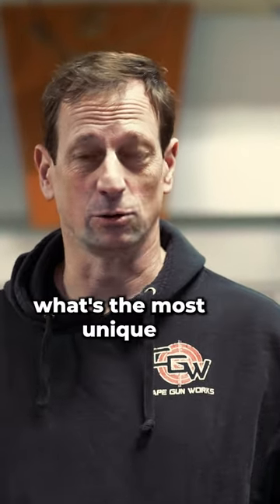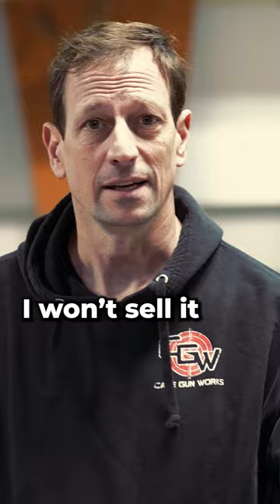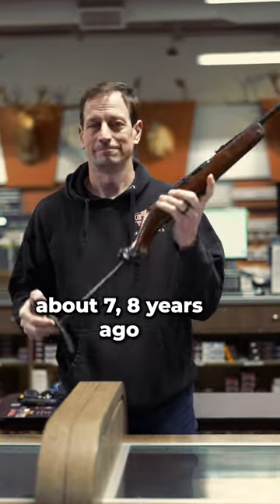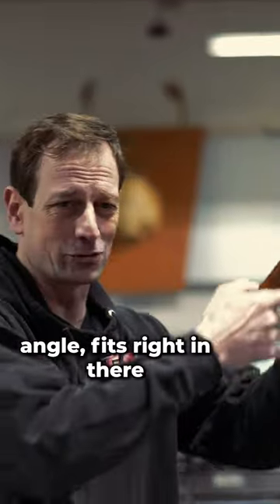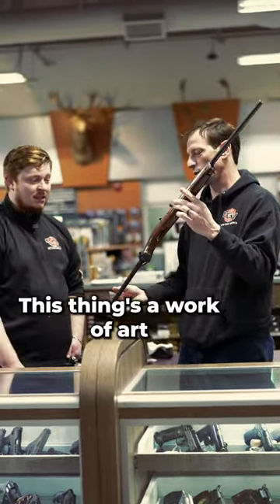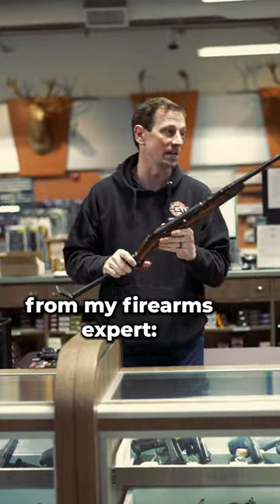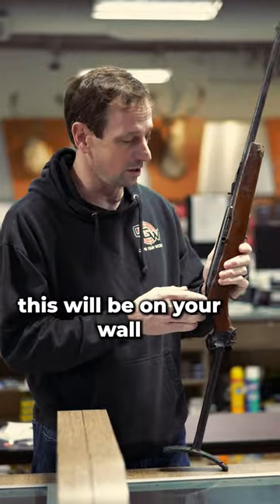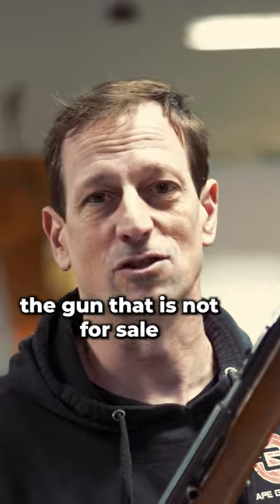NOT FOR SALE: The Crutch Gun